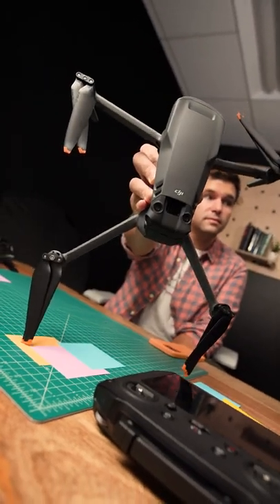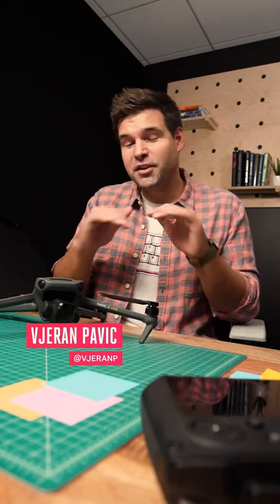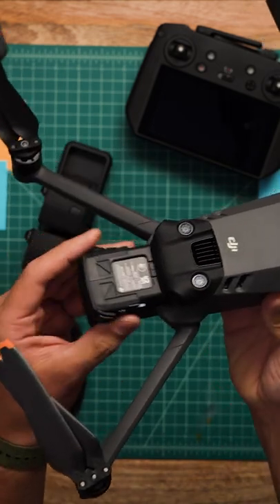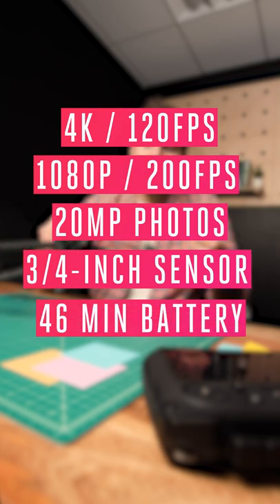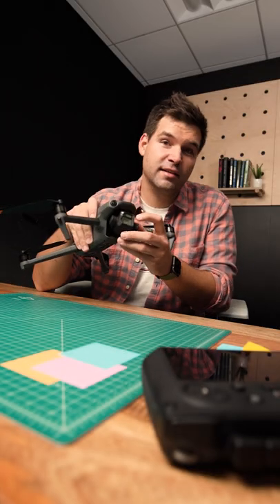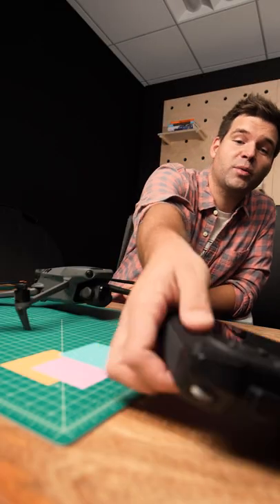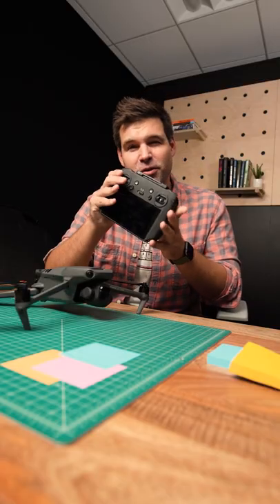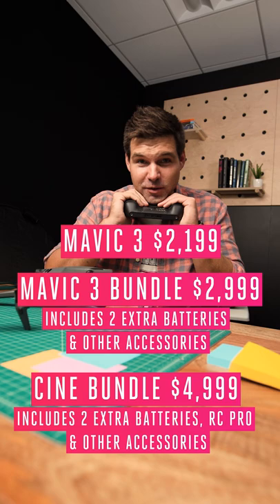This is DJI’s $4,999 Mavic 3 Cine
DJI just released two new drones — Mavic 3 and Mavic 3 Cine. We’re currently reviewing the Mavic 3 Cine and will have a full review on the channel soon. Let us know what you’re curious about in the comments!